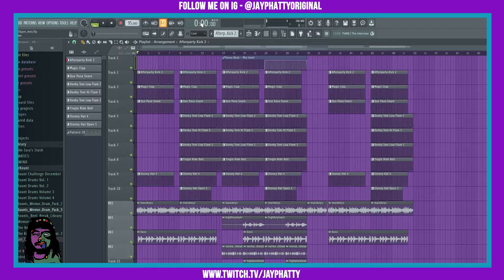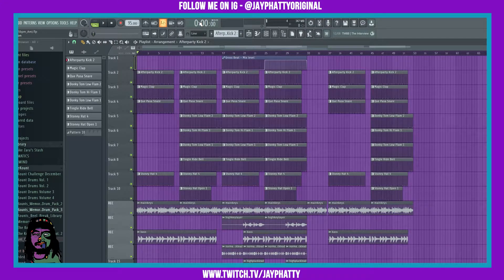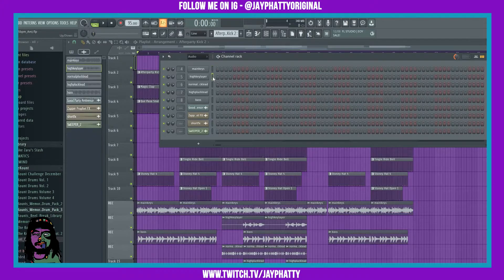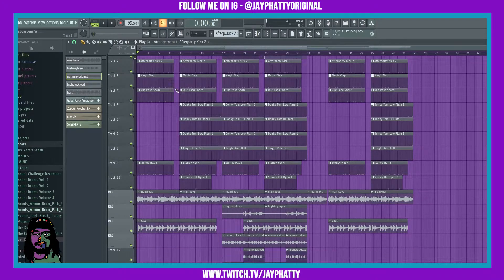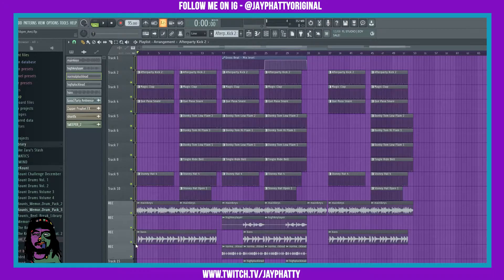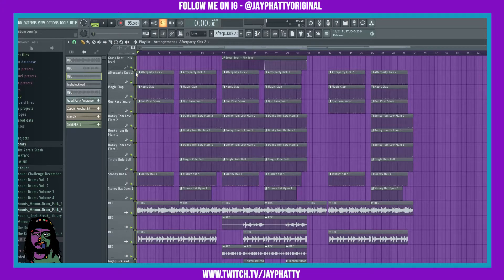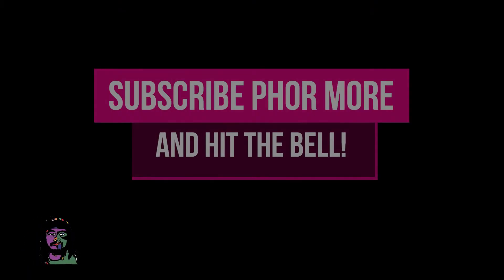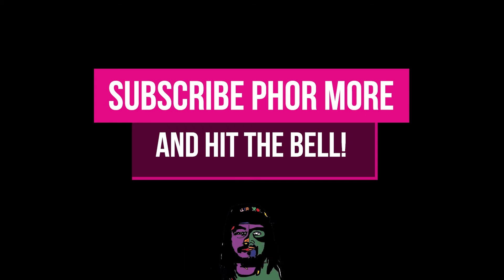You Can Now Select Playlist Tracks & Auto Name In FL Studio 20.9 (Tips & Tricks)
Today we talk about being able to select playlist tracks in FL Studio 20.9! Check this video out phor more info on the new update!